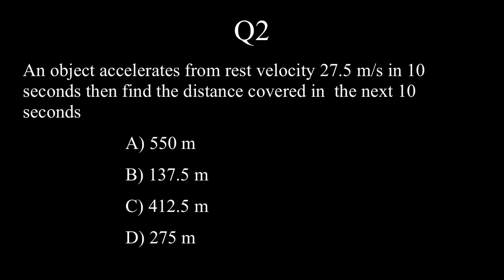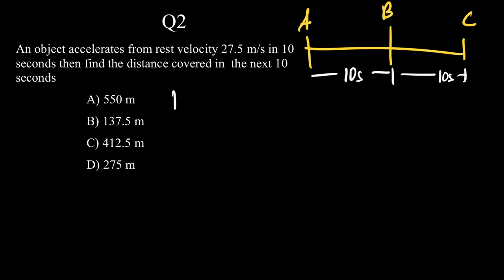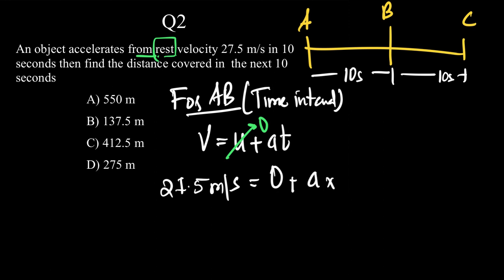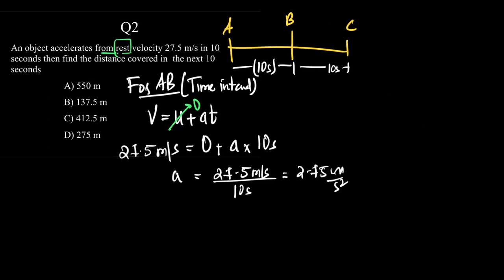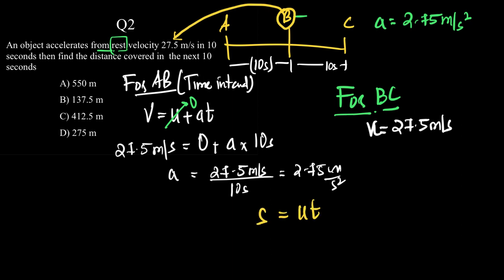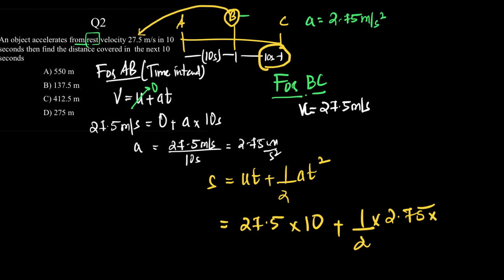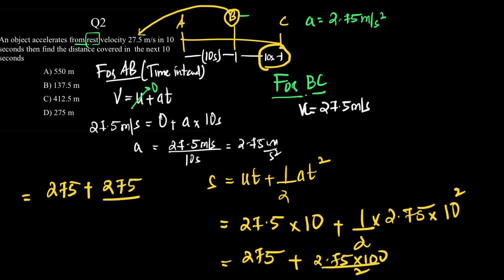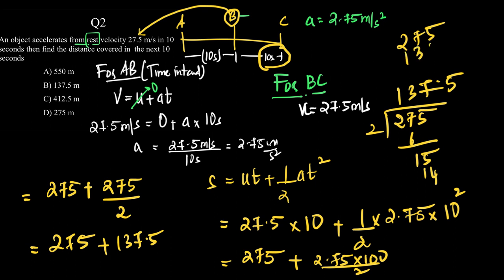Kinematic equations | problem 2 | An object accelerates from rest velocity 27.5 m/s in 10 seconds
An object accelerates from rest velocity 27.5 m/s in 10 seconds then find the distance covered in  the next 10 seconds